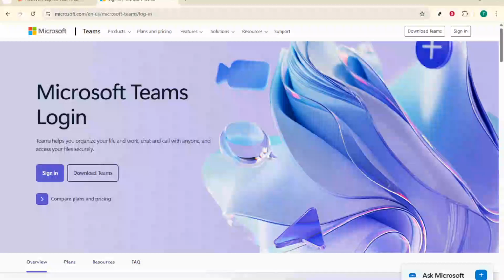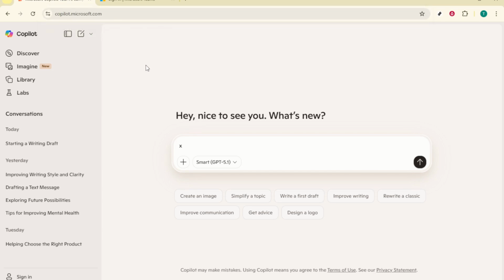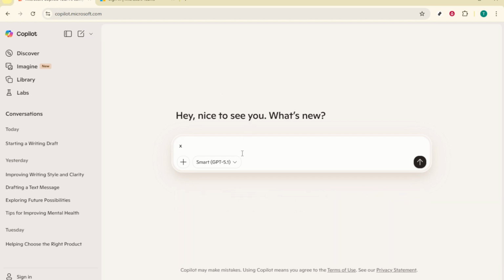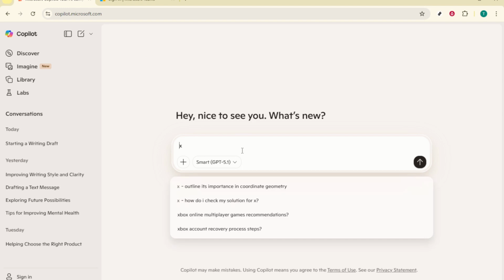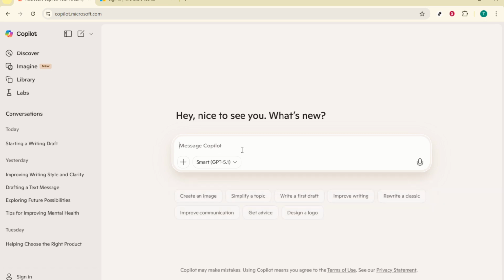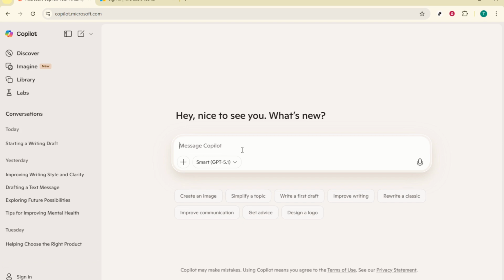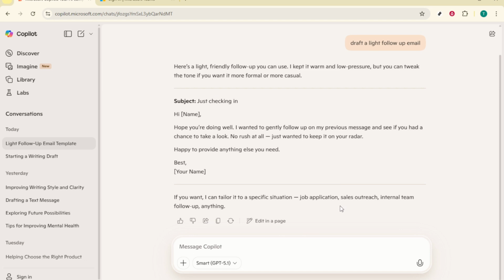Use Microsoft 365 Copilot Chat for Free [2025 Guide]